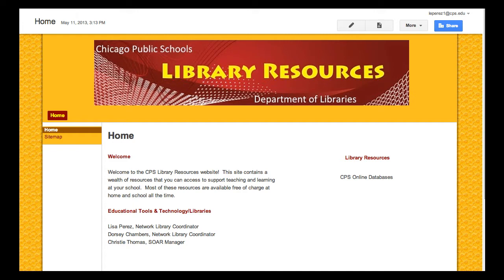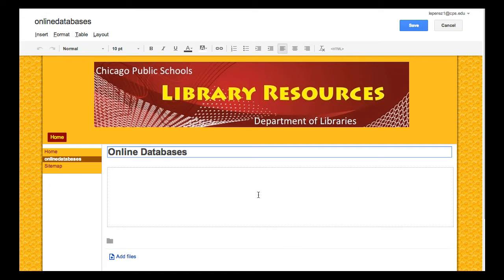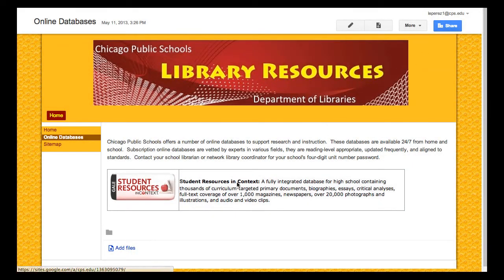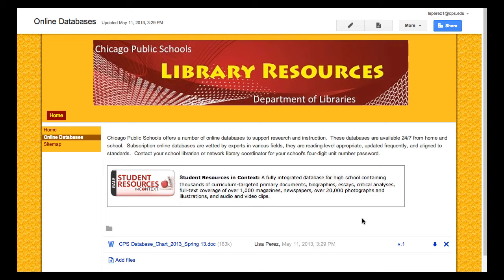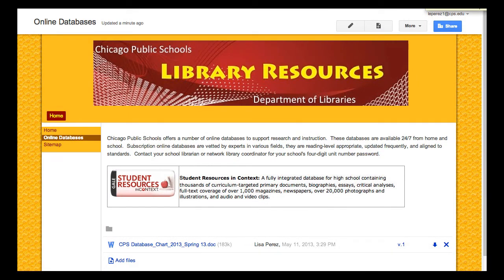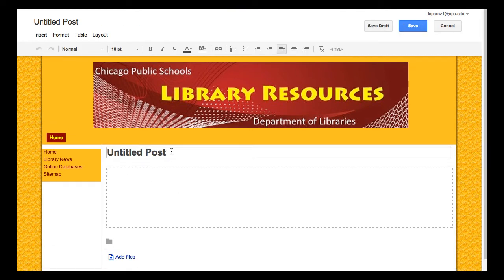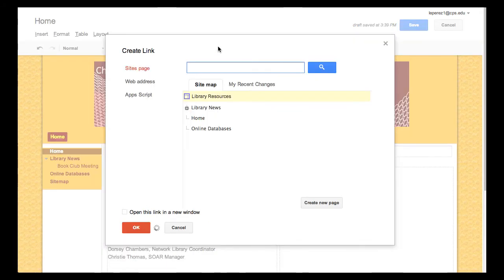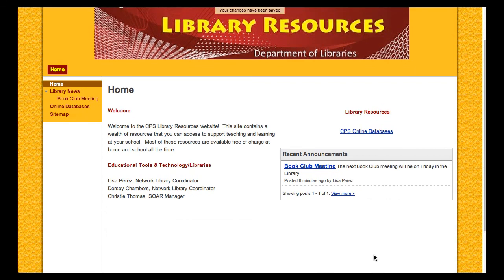Google Sites Module 5 (Pt 1)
This video shows how to create pages and edit navigation for Google Sites in the Chicago Public Schools domain.